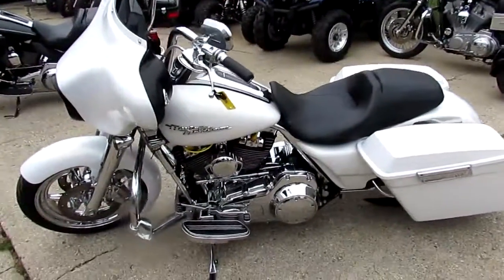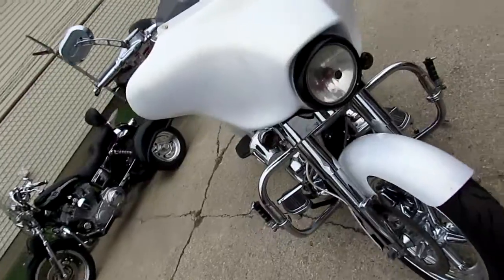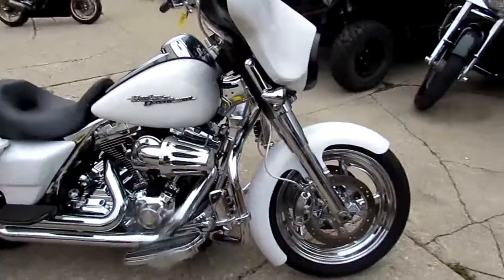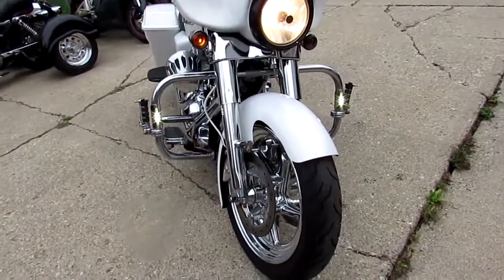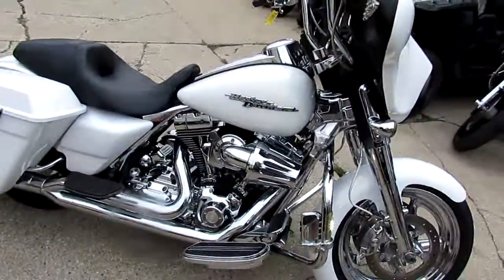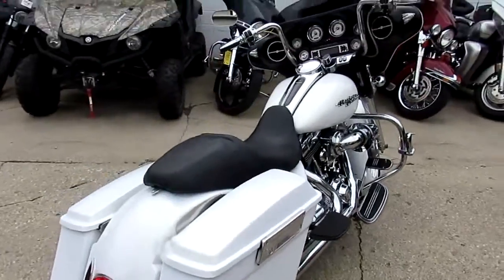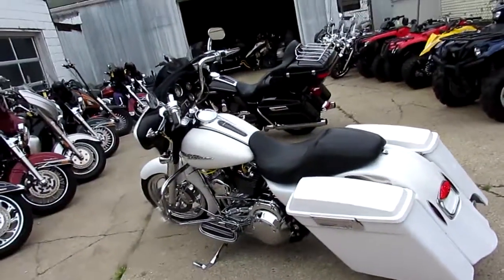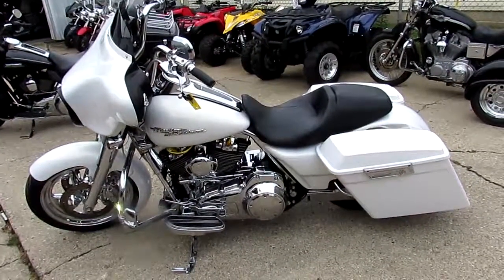2008 Street Glide for sale in Michigan $12900 U3634